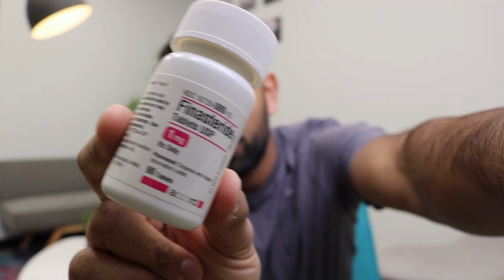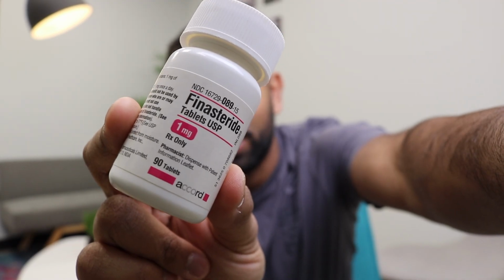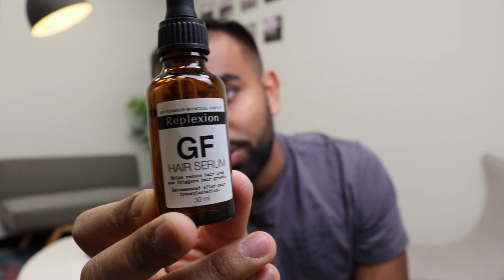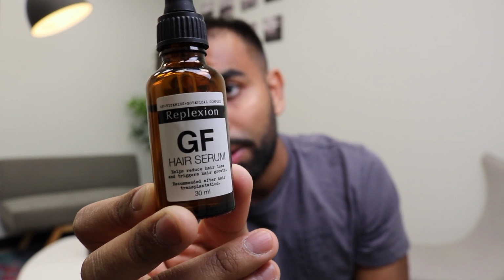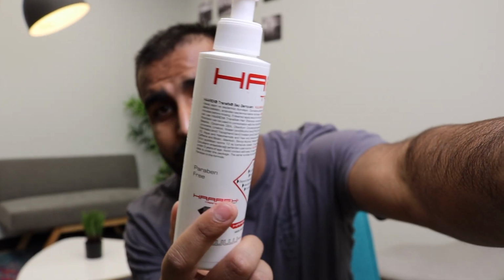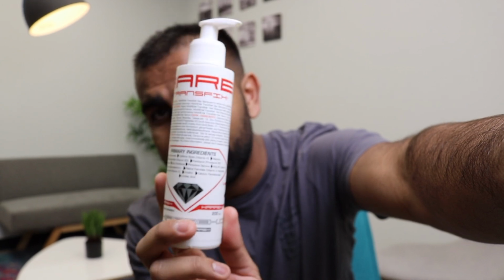Post Hair Transplant Products I Use To MAXIMIZE HAIR GROWTH!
Need Hair Advice? Book a 1 on 1 Zoom Strategy Session with me